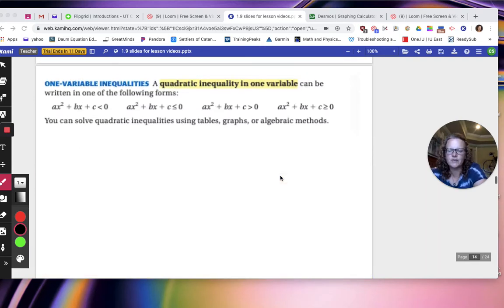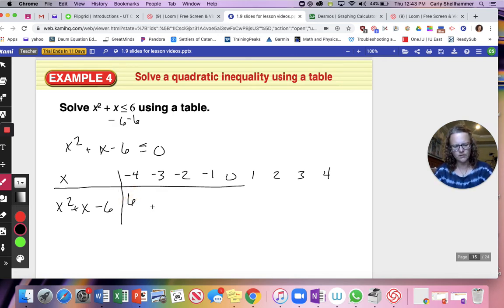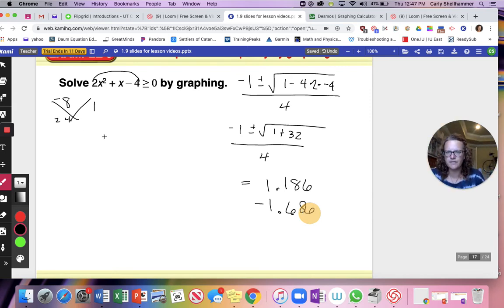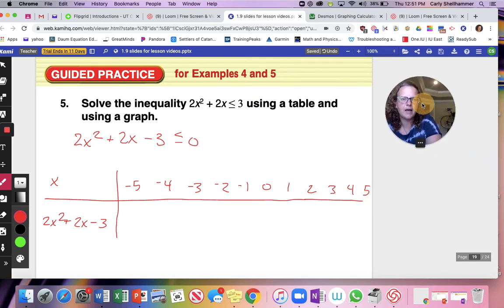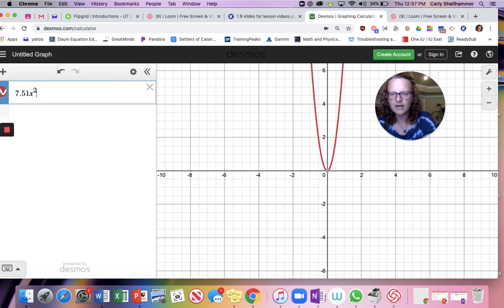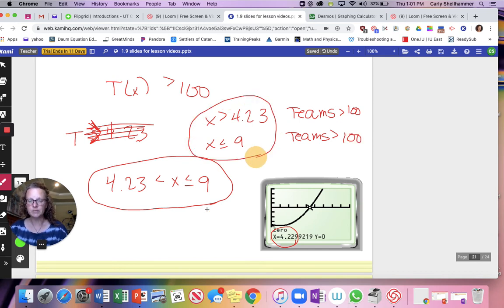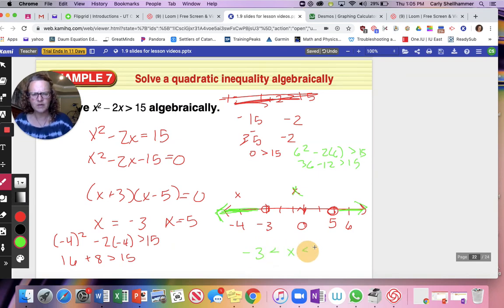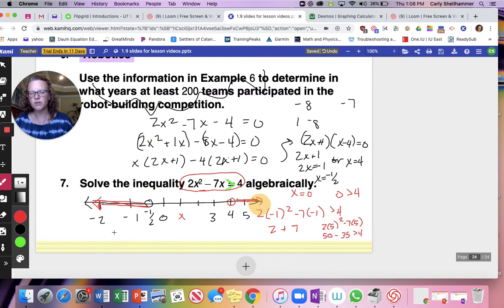alg2 chapter 1 lesson 9b